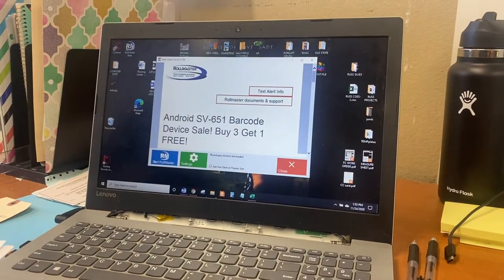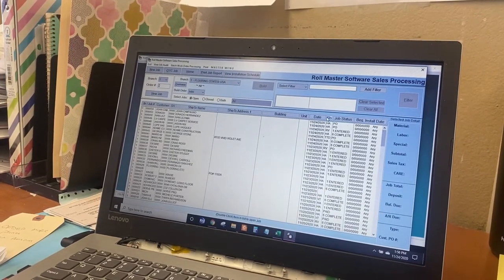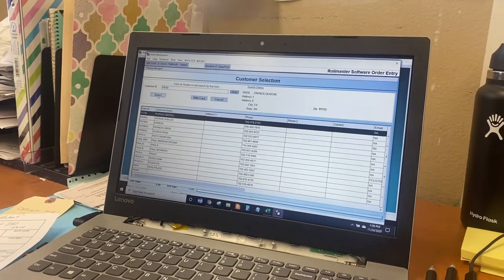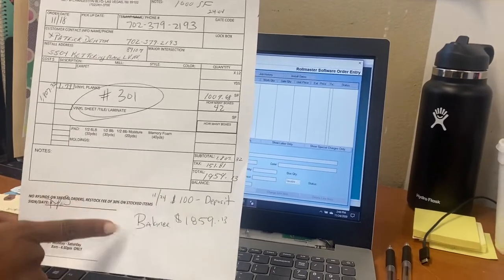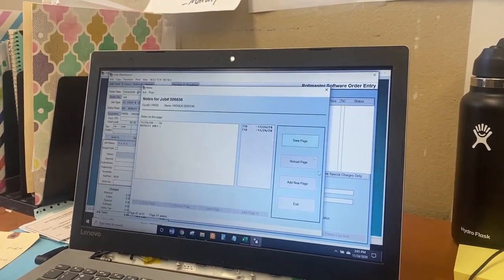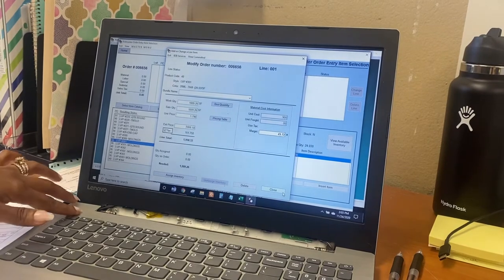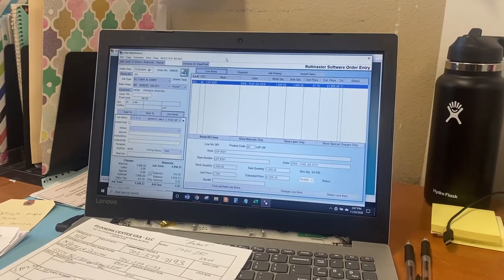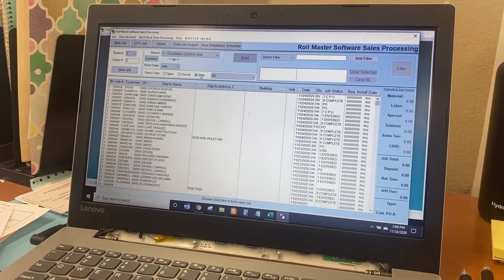Roll master training part 1